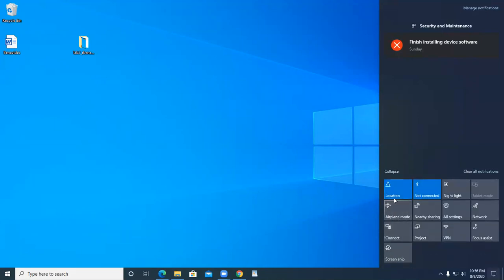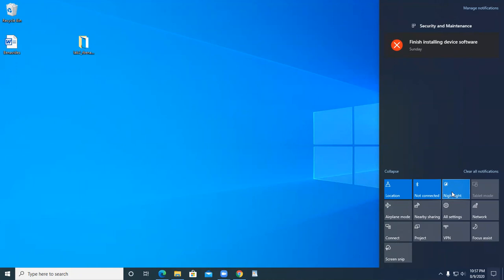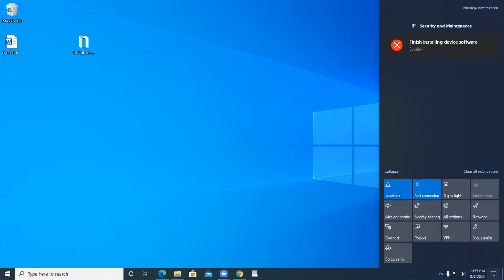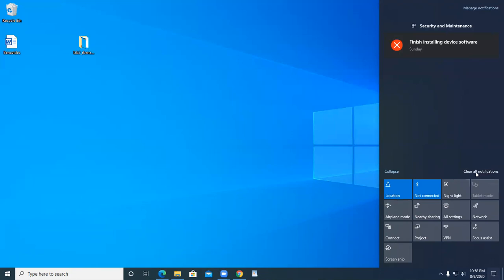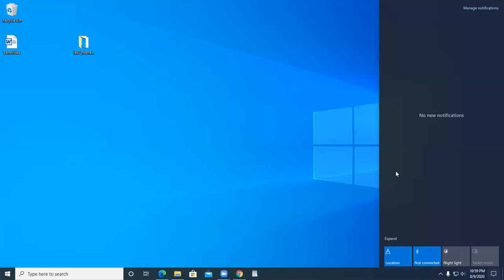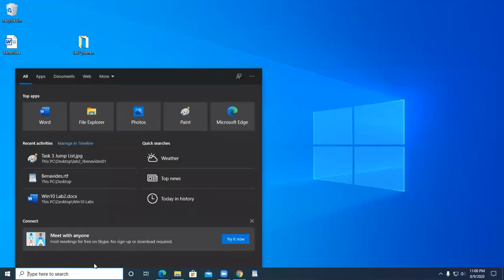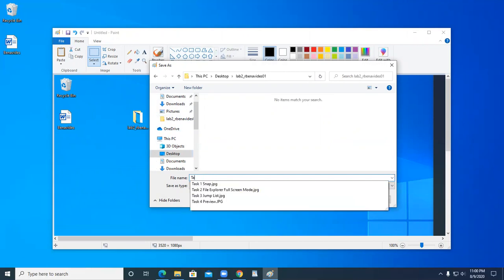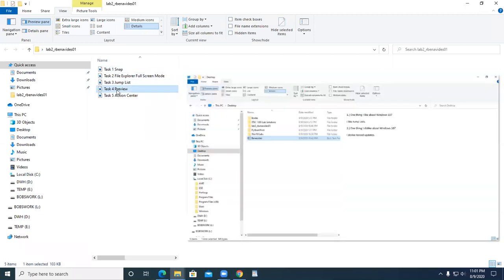Lab 2 Task 5 Action Center